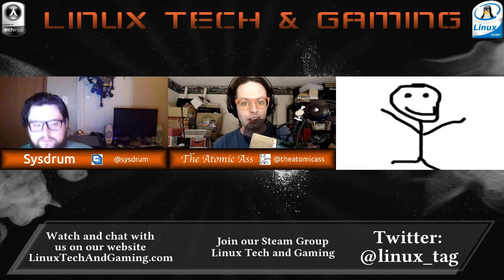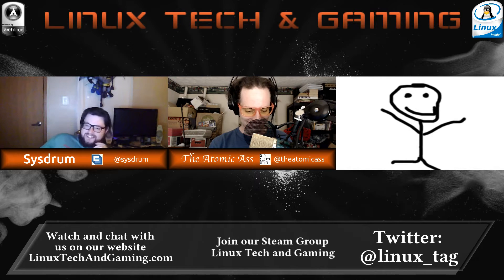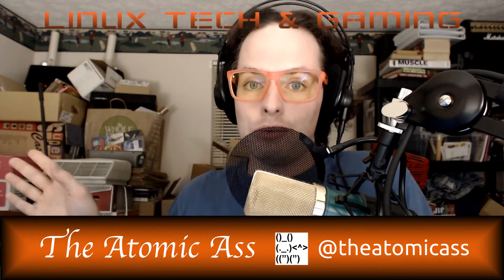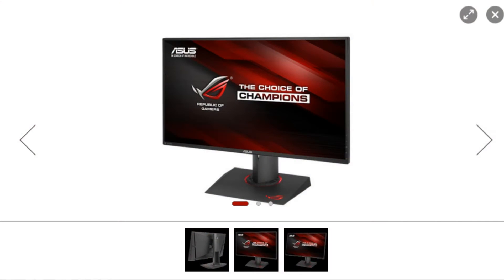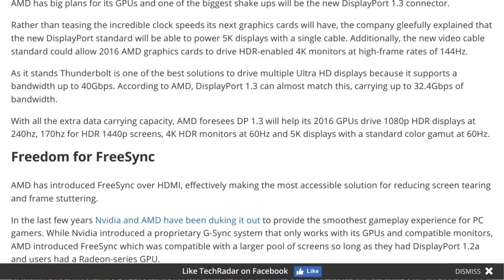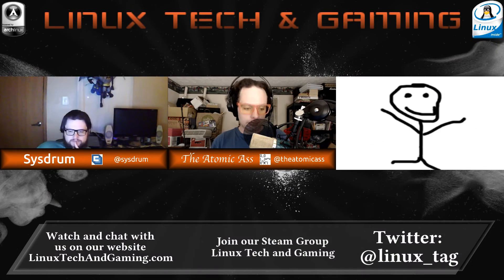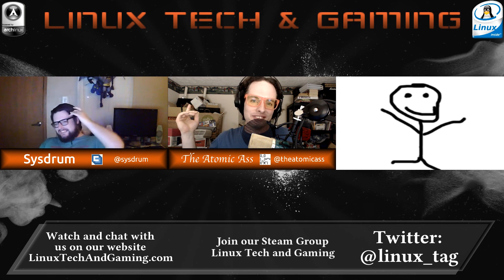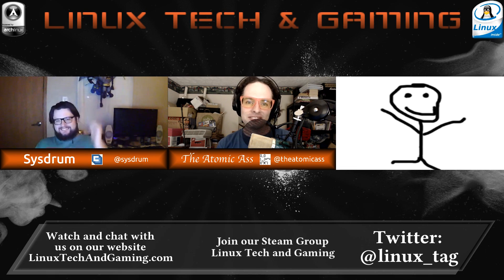The Linux Tech and Gaming Show #046 - Giant VR Tits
★ Chat with us LIVE on freenode ➜